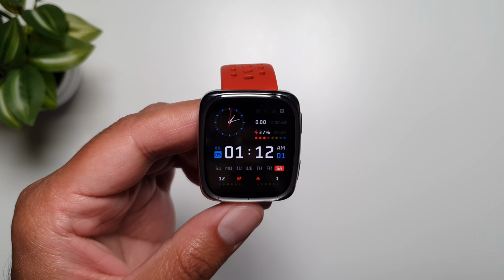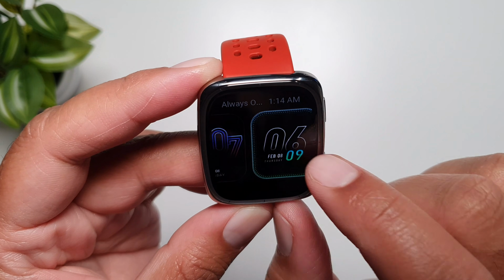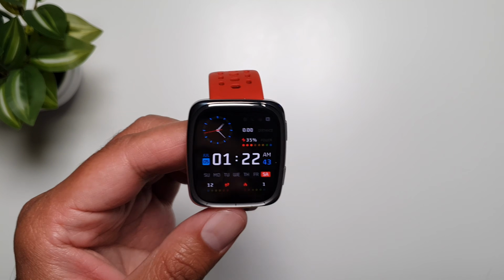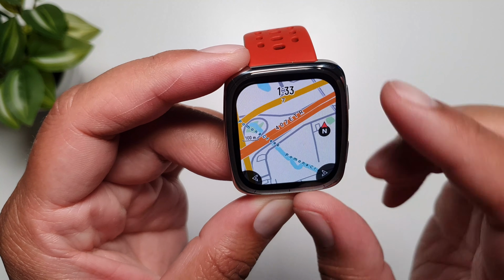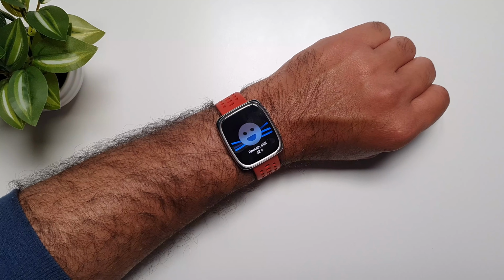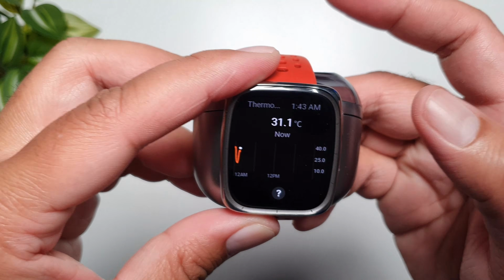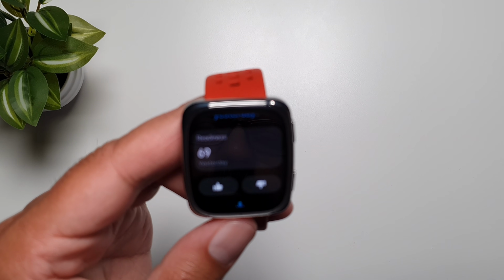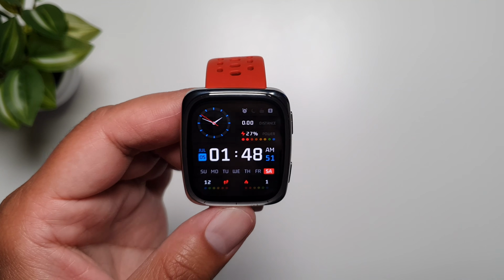10 Cool Things To Do with Amazfit Active 2 Square!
Here are 10 cool things to do with the Amazfit Active 2 Square!

Level up your YouTube growth with vidIQ’s powerful tools like keyword research, video ideas, competitor insights, and more.
💸 Apply code: Start2026
⏳ Offer valid until January 15, 2026
Take your channel to the next level today! 🚀